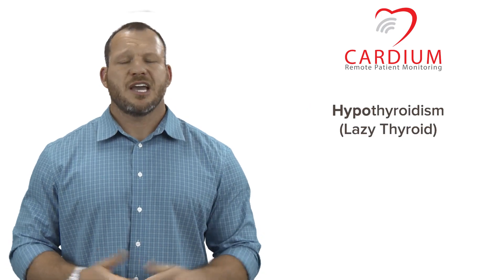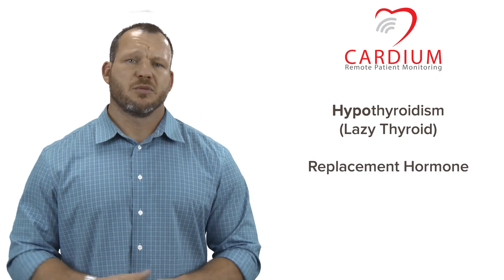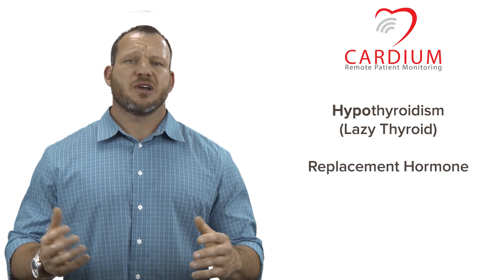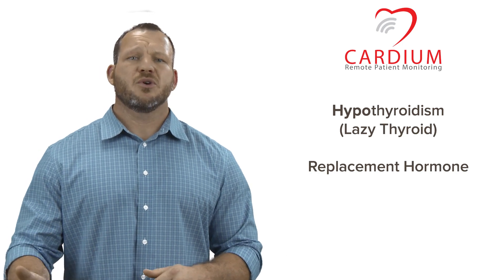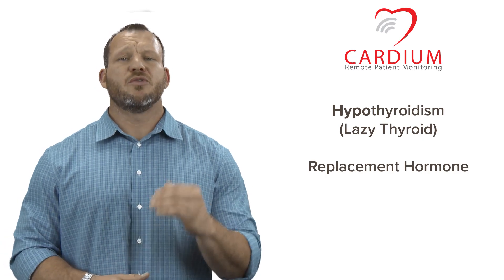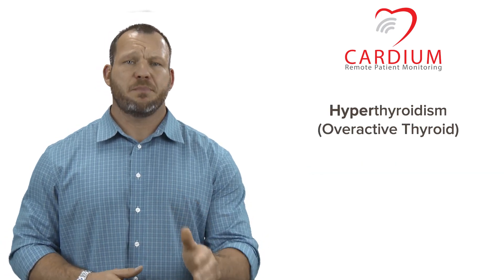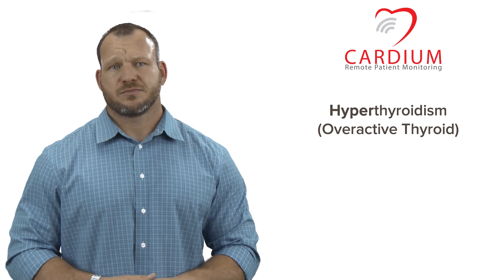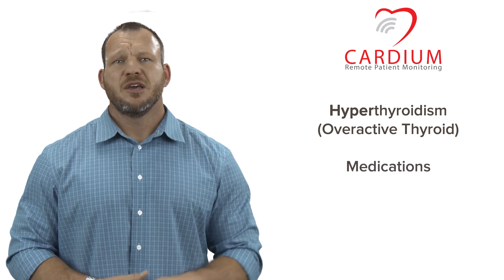What is Thyroid Disease and Why is it Affecting my Heart?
Jason, my doctor just told me I have some kind of Thyroid Disease and its affecting my heart! What does this mean? Well, it sounds like you either have an overactive or lazy thyroid.